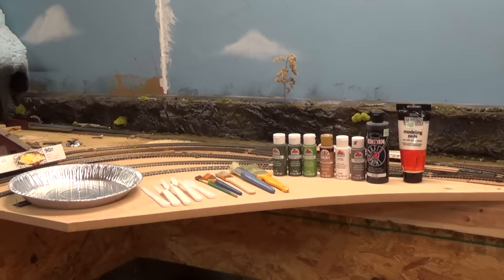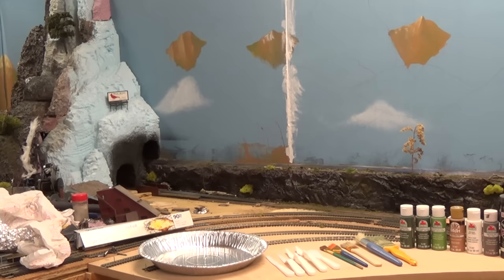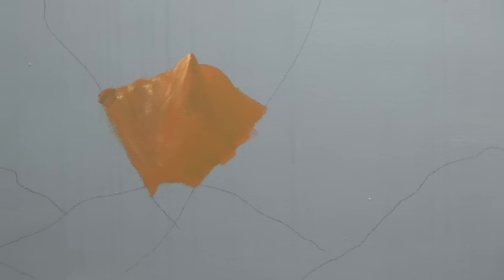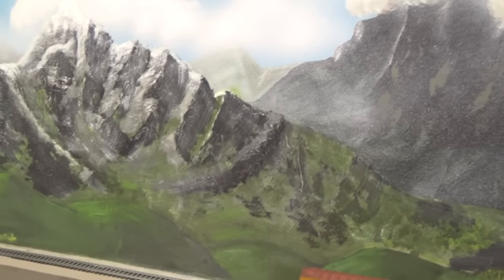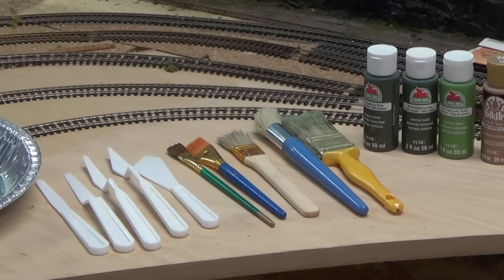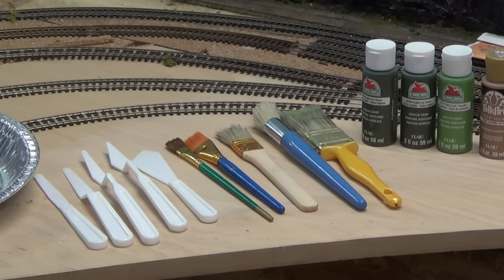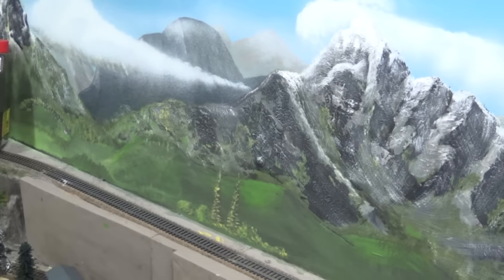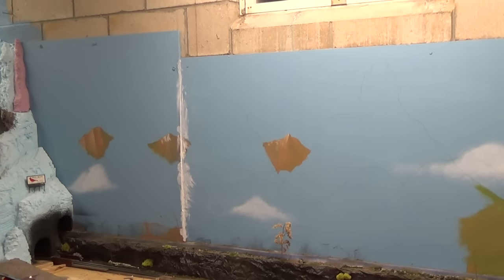Painting the backdrop on the Shade Tree Railroad, pt 1